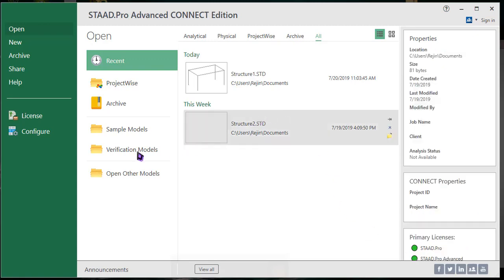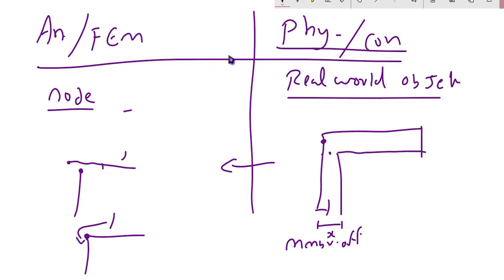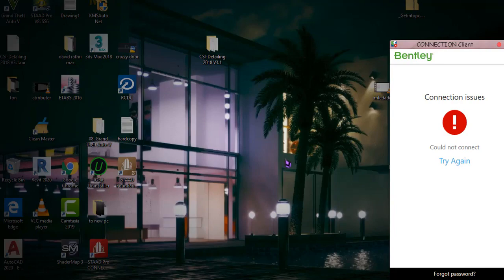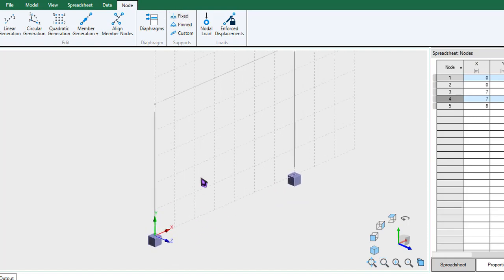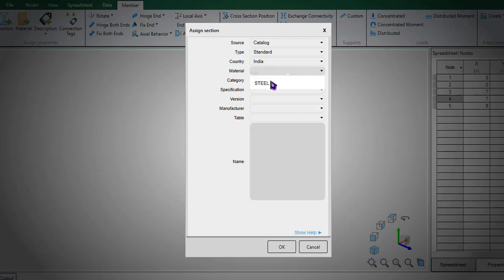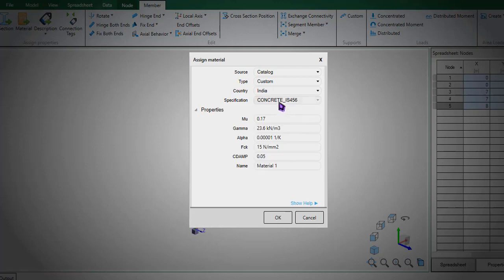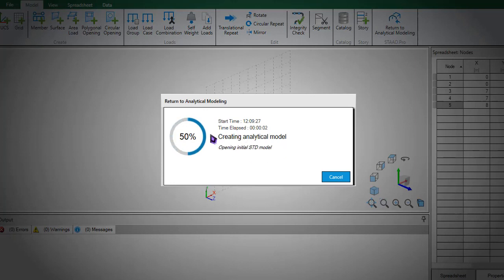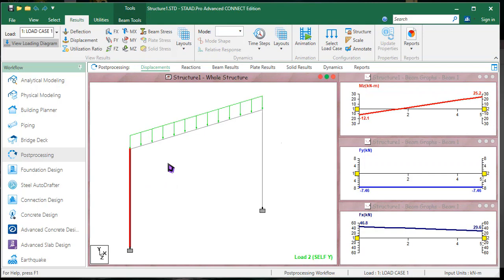Staad Pro Connect Edition Physical Modelling